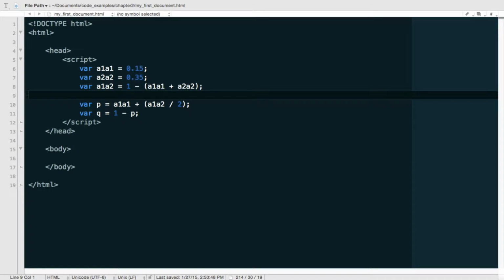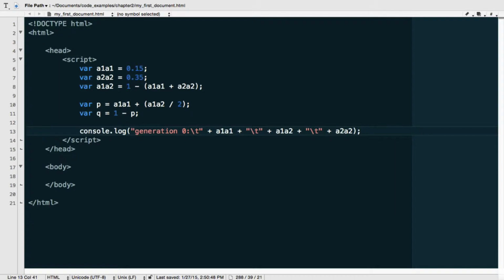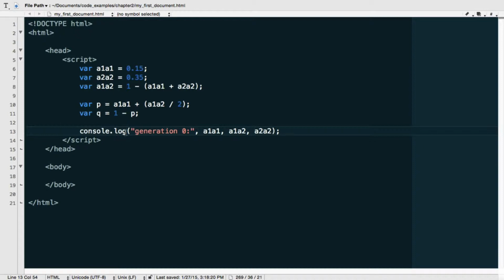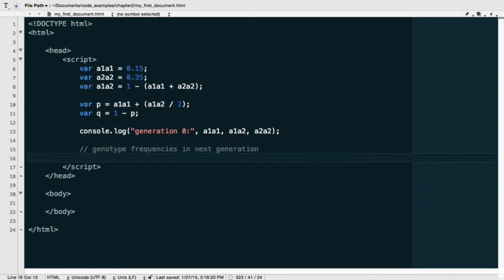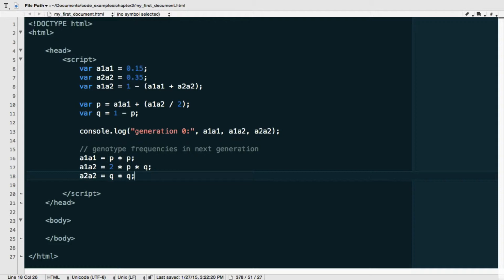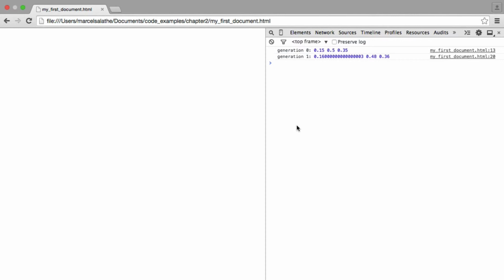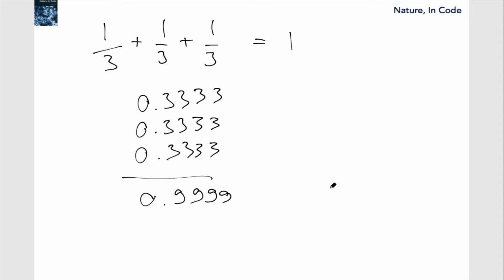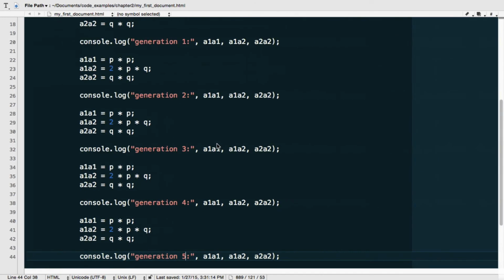Nature, In Code - Chapter 2, Lecture 6